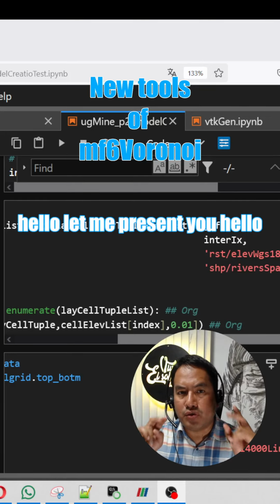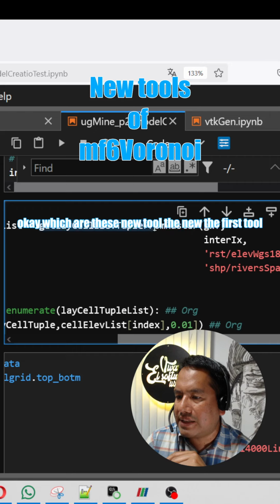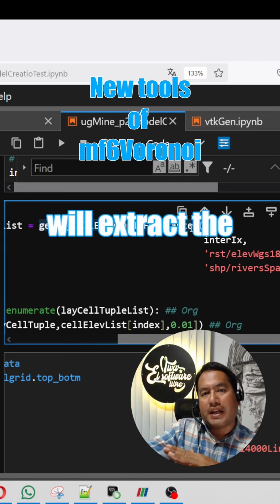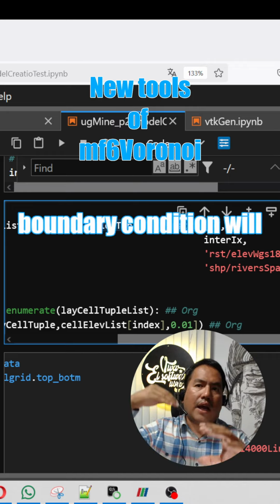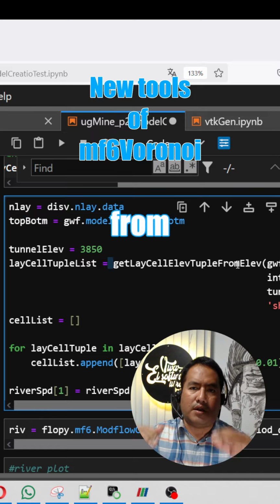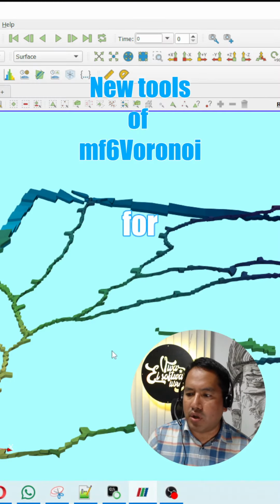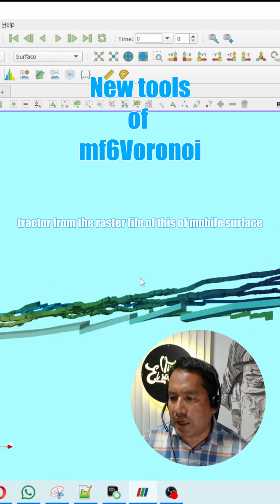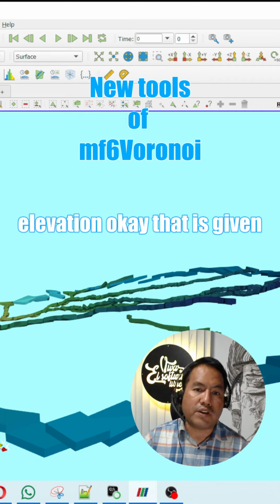Know the two new tools of mf6Voronoi ..